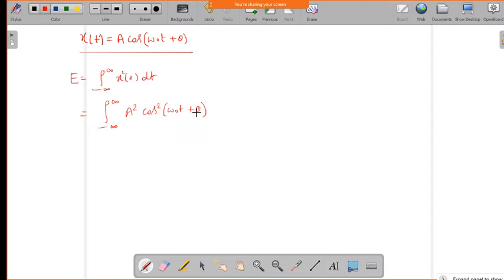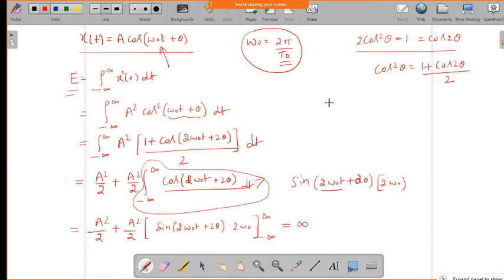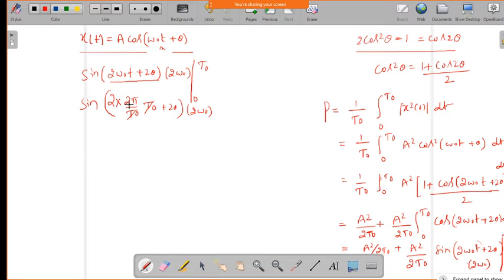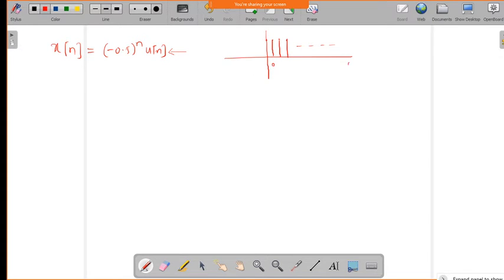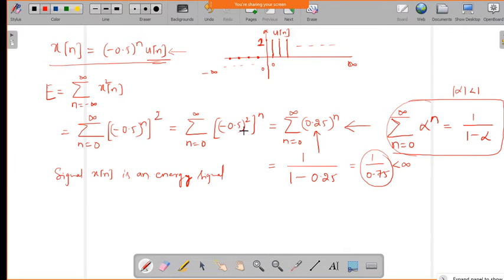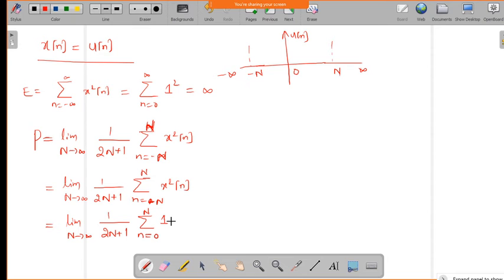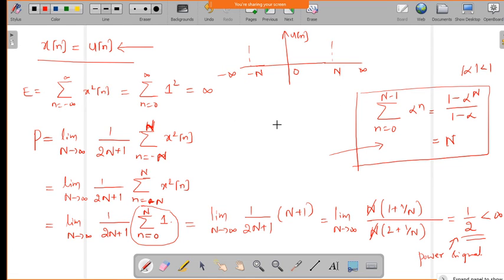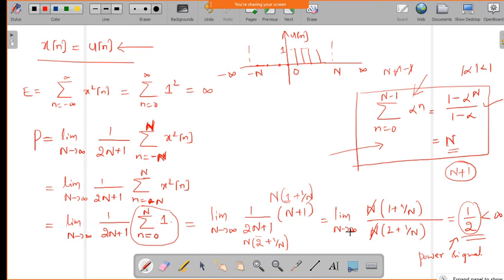LSAS 08 01 energy power signals